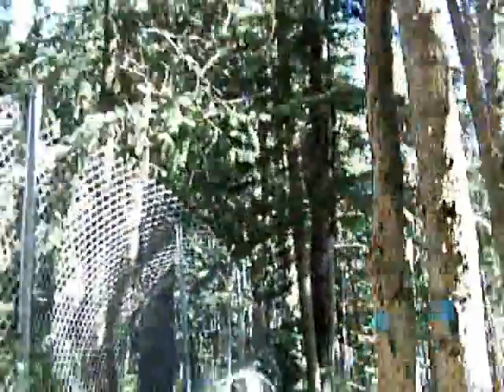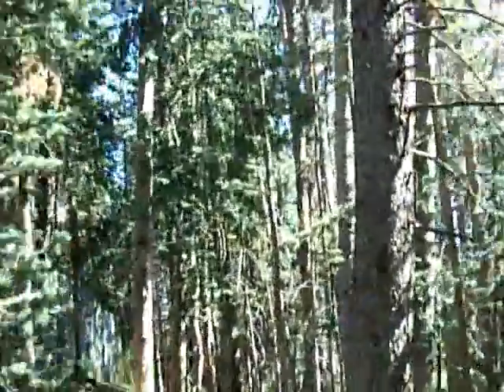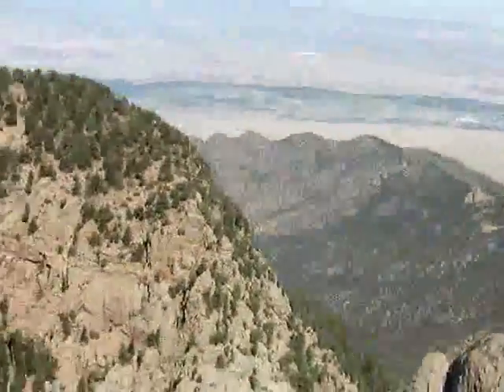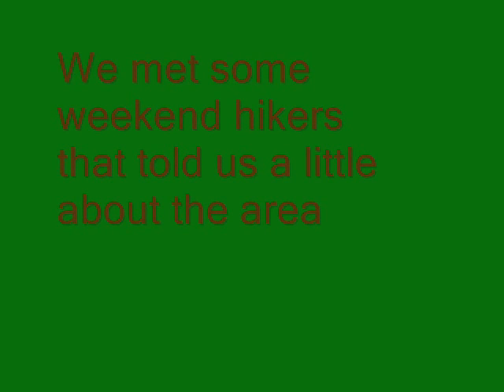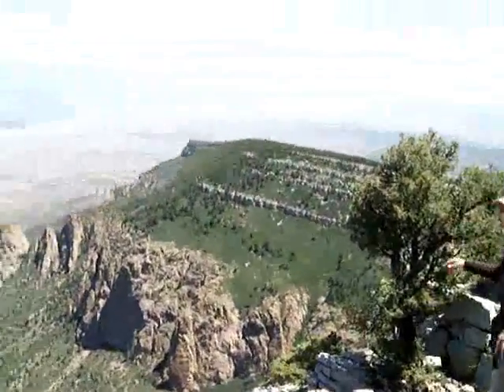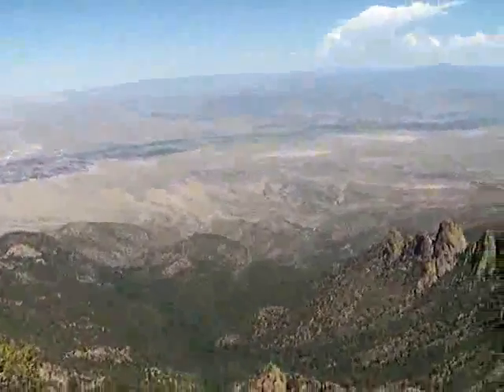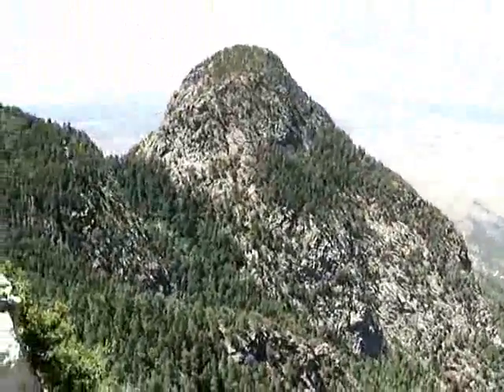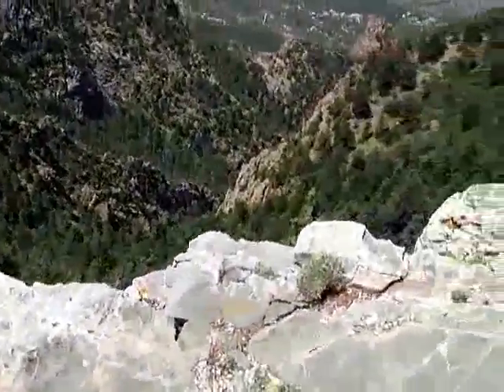Hiking to Sandia Mtn Peak 07 09